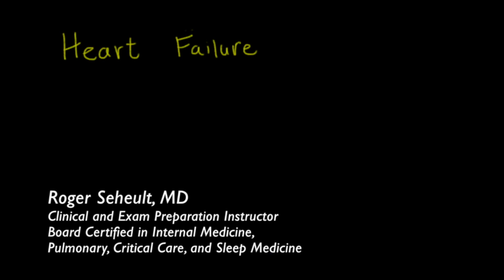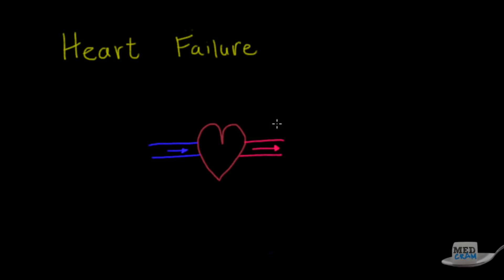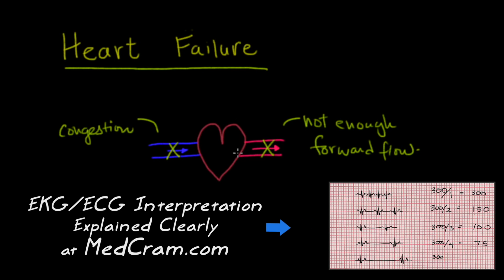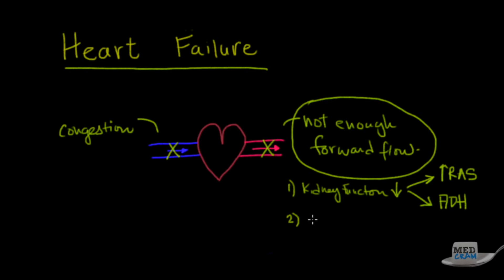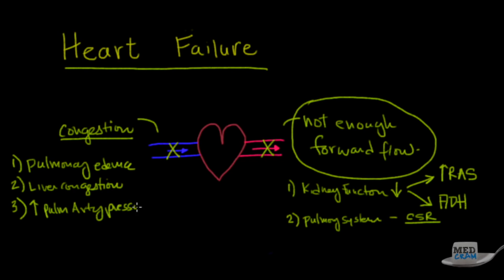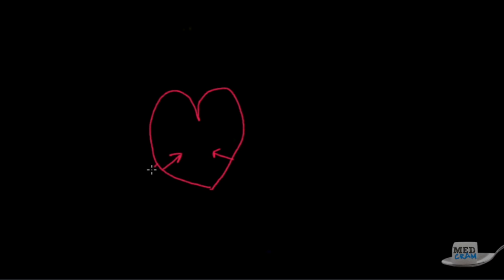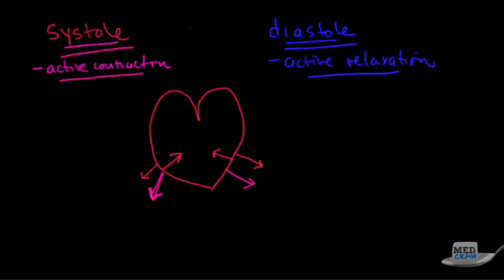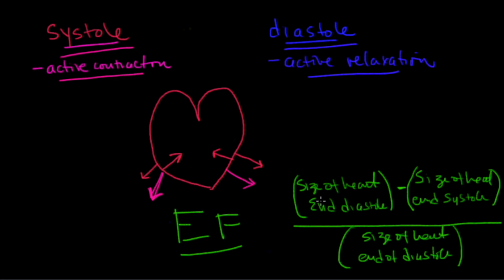Heart Failure Explained Clearly - Remastered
Understand heart failure with this overview by Dr. Roger Seheult of
  Includes symptoms, definitions, ejection fraction (EF), pathophysiology, ischemic heart disease, congestive heart failure (CHF), the role of hypertension (HTN) and more.

This is video 1 of 3 on heart failure (HF) and is part of the "MedCram Remastered" series:  A video we've re-edited/sped up to make learning even more efficient.

 for the rest of this course and all of our new medical lectures and courses.